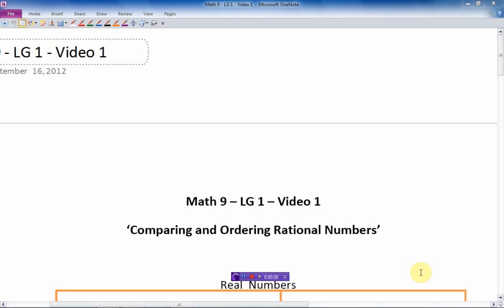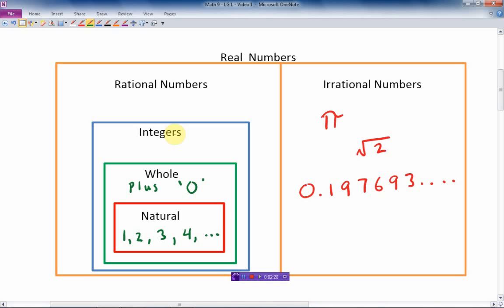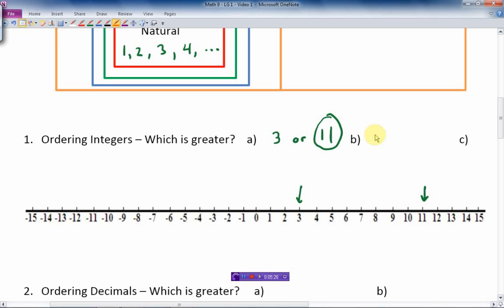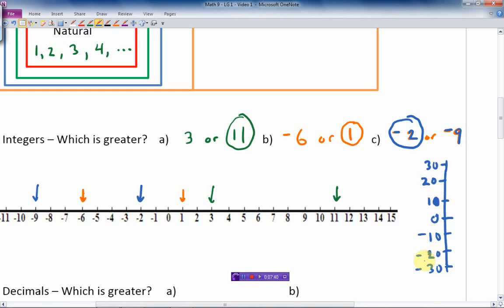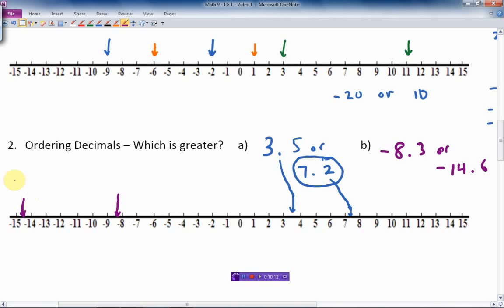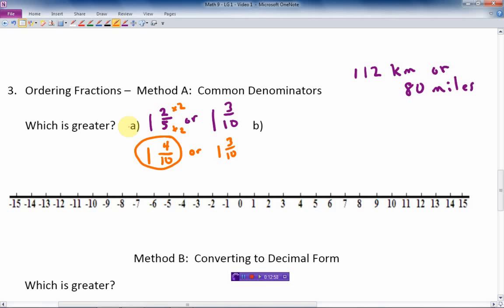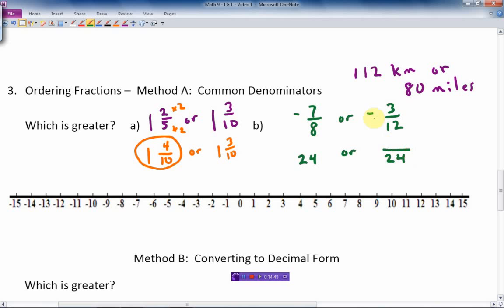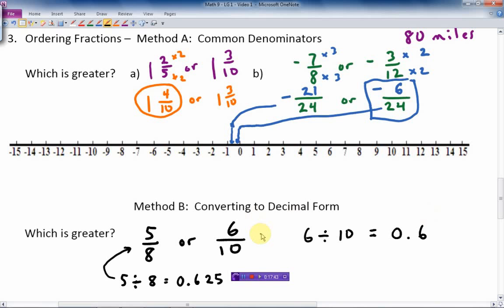Comparing & Ordering Rational Numbers